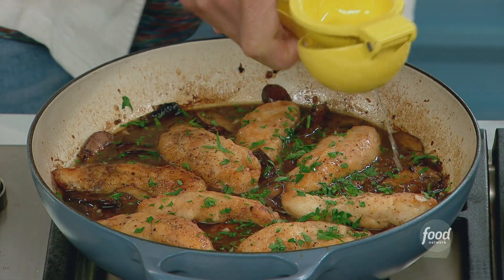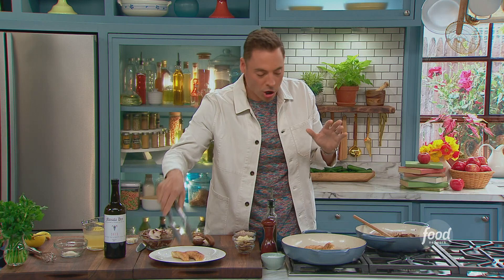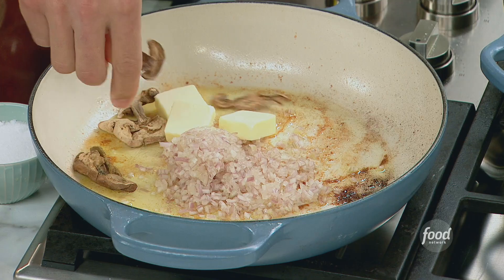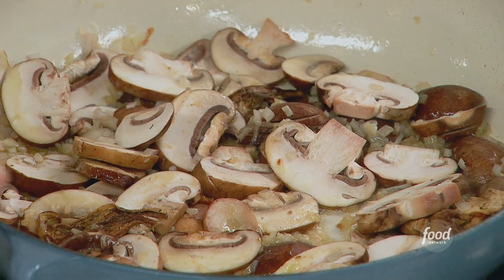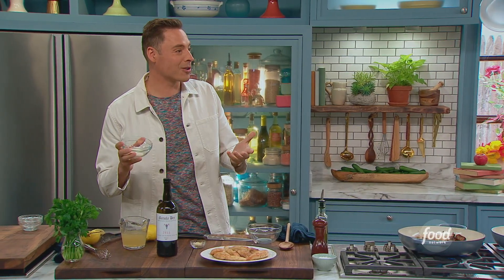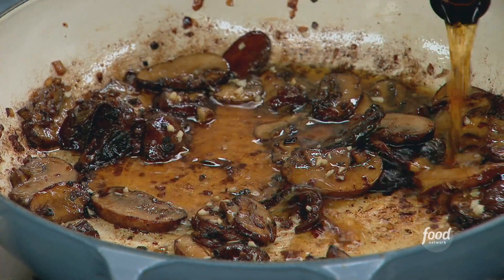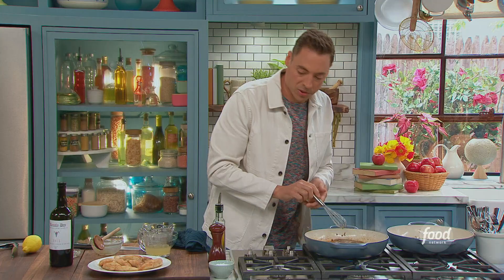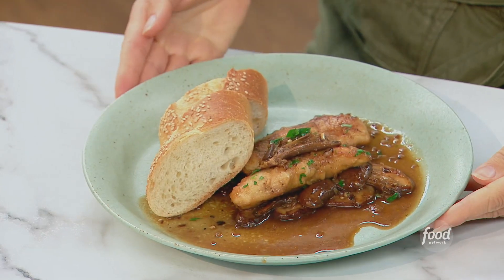Jeff Mauro's Chicken Marsala | The Kitchen | Food Network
You're only 35 minutes away from the easiest chicken dinner of all time!

Chicken Marsala
RECIPE COURTESY OF JEFF MAURO
Level: Easy
Total: 35 min
Active: 35 min
Yield: 2 to 4 servings

Ingredients

1 pound chicken tenders
Kosher salt and freshly ground black pepper
3/4 cup all-purpose flour
2 tablespoons olive oil
8 ounces cremini mushrooms, sliced
3 tablespoons unsalted butter
2 tablespoons dried porcini mushrooms
2 shallots, minced
2 teaspoons unflavored powdered gelatin
3/4 cup chicken broth
2 cloves garlic, minced
1 cup dry Marsala wine
2 tablespoons chopped fresh parsley
2 tablespoons fresh lemon juice
Warm crusty Italian bread, for serving, optional

Directions

Season the chicken tenders with salt and pepper, then dredge in the flour, shaking off excess. Heat a 12- to 14-inch nonstick pan over medium-high heat. Add the olive oil and brown each side of the chicken until golden brown, 2 minutes a side (you want to actually undercook the chicken a bit; it will finish in the pan later). Transfer the chicken to a plate.

To the same pan, add the cremini mushrooms, butter, dried porcini and shallots and cook until deeply caramelized, about 15 minutes.

Meanwhile, in a small bowl, whisk the gelatin and 1/4 cup of the broth together and let sit to bloom.

Add the garlic to the pan and cook for another 20 seconds. Deglaze with the Marsala, scraping up any bits. Whisk in the remaining broth and the gelatin mixture and bring to a simmer. Simmer until slightly thickened, about 5 minutes. Season with salt and pepper.

Nestle the browned chicken in the pan and gently simmer for 3 minutes. Top with the fresh parsley and lemon juice. Serve with warm crusty